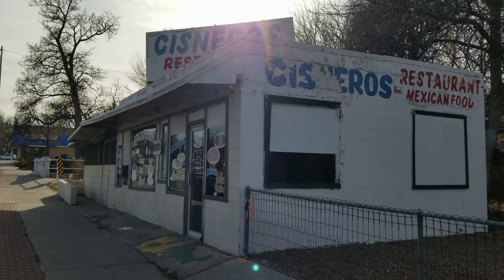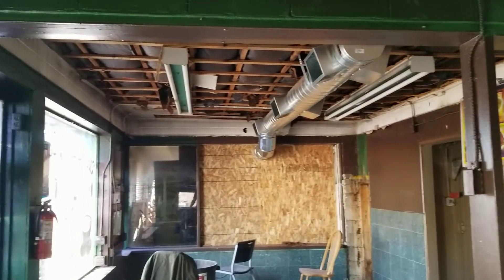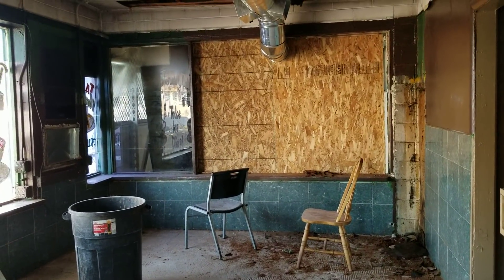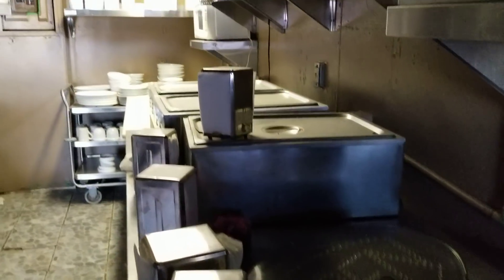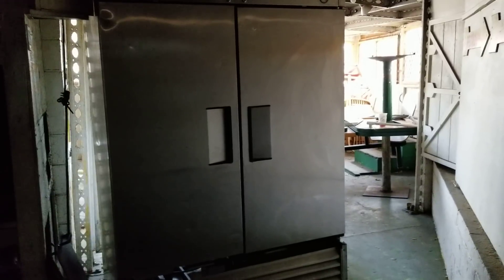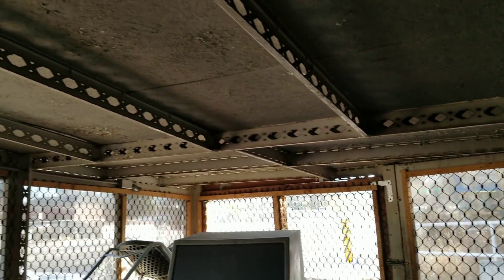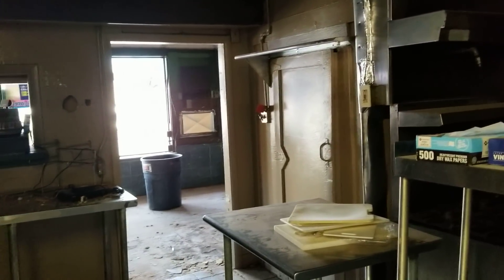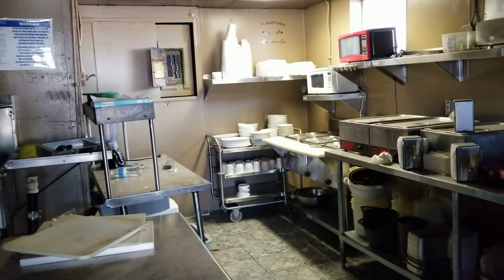Update on the Restaurant Bought in October (Rental Property #22)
I bought this restaurant in October, but have not gotten a ton of work don yet. We have 16 flips currently going which has been taking up most of our focus. We are also not exactly sure how to move forward with the restaurant due to health codes etc..

We have put in a new heating system, have a bid for the windows, made some minor repairs to the roof, and are waiting for some more bids. We need to get an electrician in the building and talk to the city about what we can and cannot do with the kitchen and bath.

They have started building the giant apartments across the street which is cool to see.